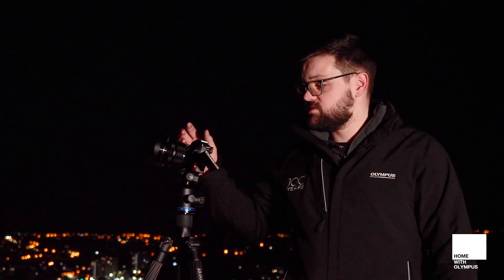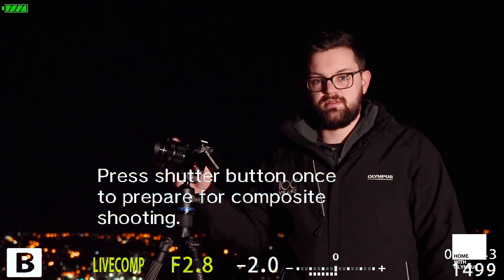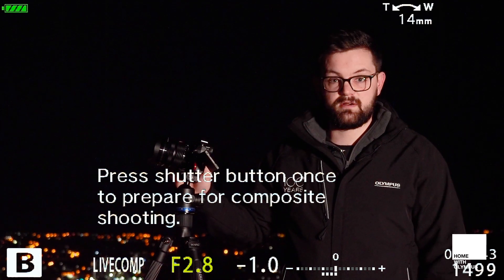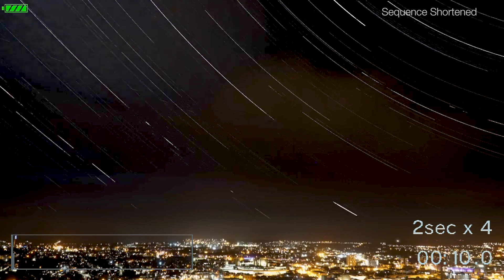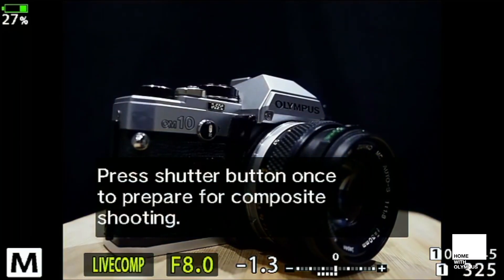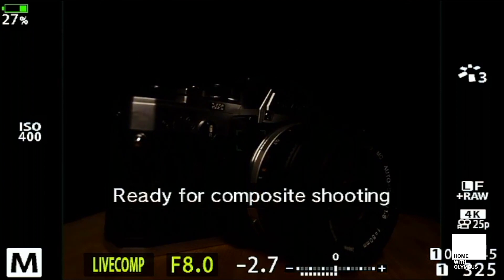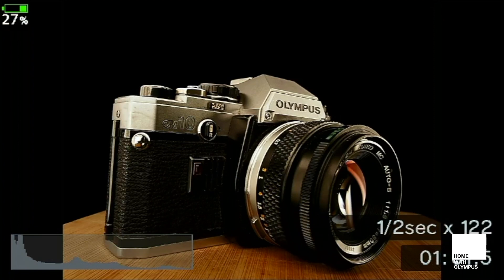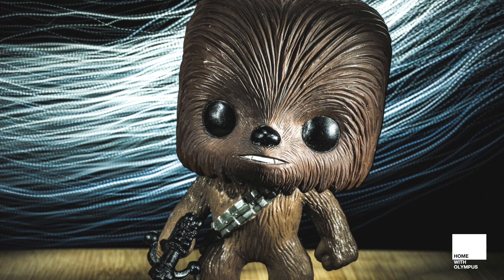Live Composite with Olympus Gurus Lewis Speight & David Smith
Olympus' exclusive Live Composite mode takes the guesswork out of long exposure photography. Whether you're shooting star trails from your garden or light painting in your living room, find out how to master this handy feature with Olympus gurus Lewis Speight & David Smith.

Apply for a free Virtual 1-2-1 Session with an Olympus UK Guru